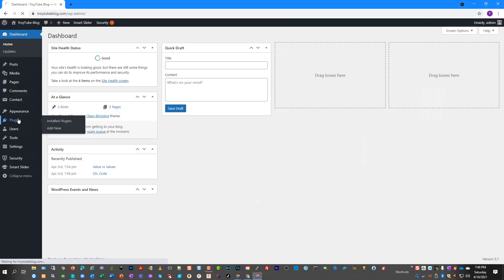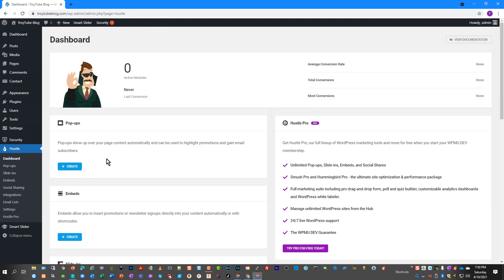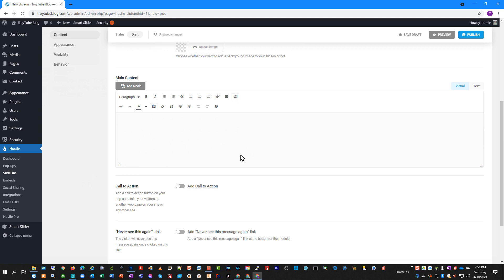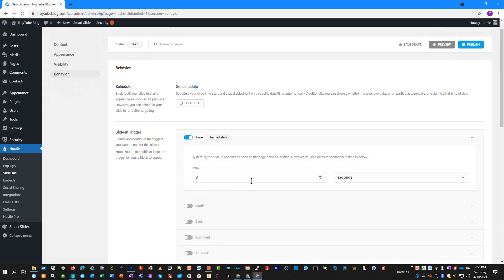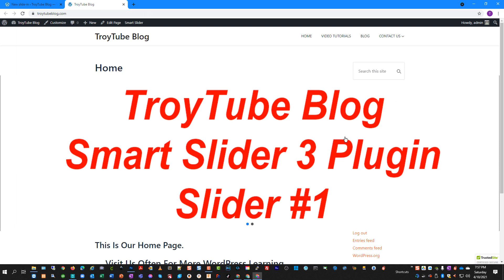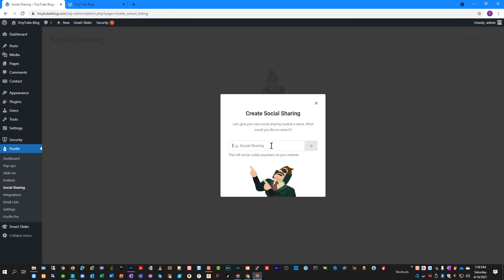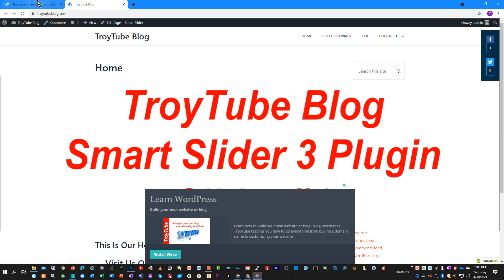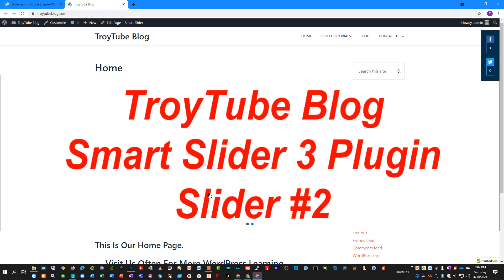WordPress - Add a Slide-in using the Hustle plugin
Adding slide-ins to your website can help engage users and get them to click on links or take other actions.  I prefer slide-ins over pop-ups because they are less invasive to the user and with Hustle you can even choose what happens based on different conditions.